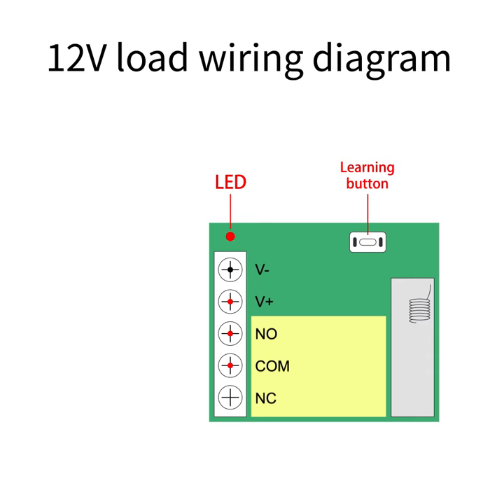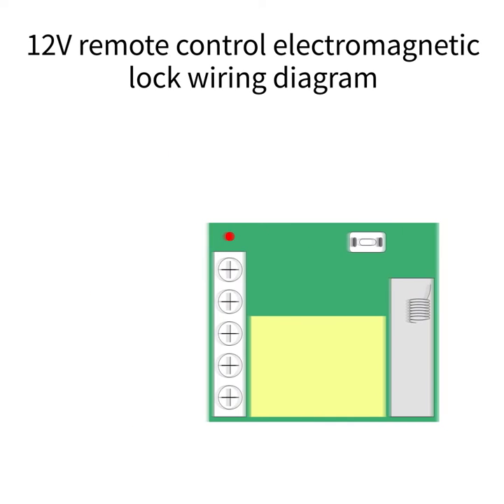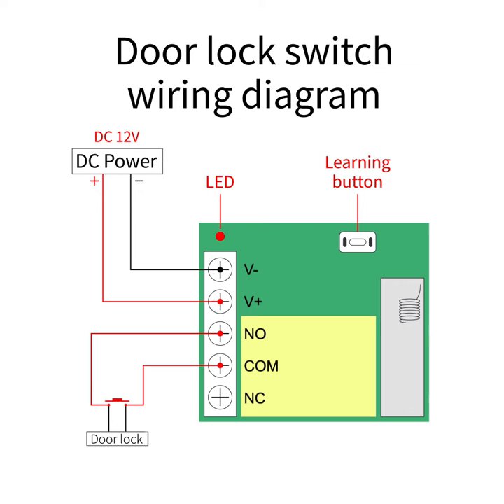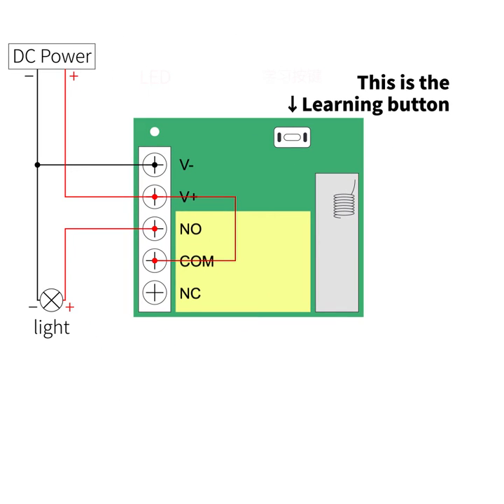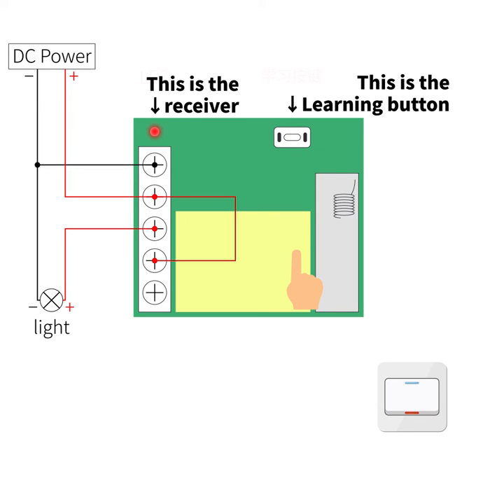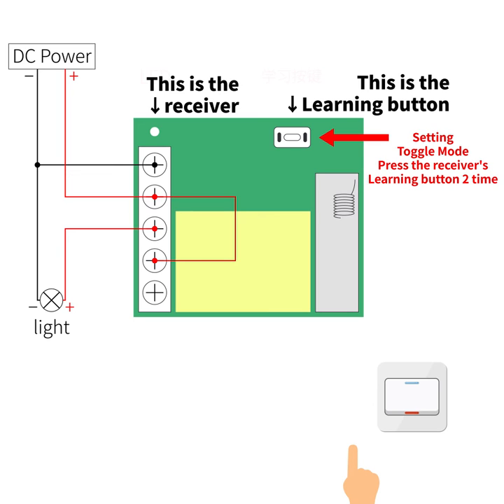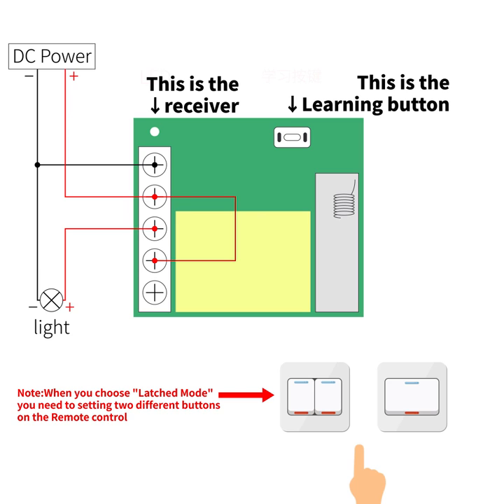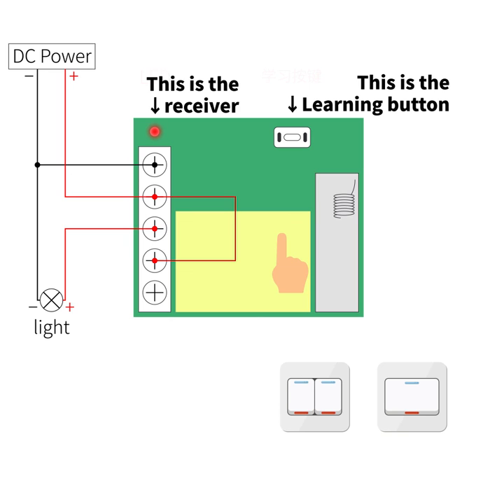How to connect 12V 1 CH remote control switch module to 12V load, door lock switch, non-12V load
Link to buy in germany